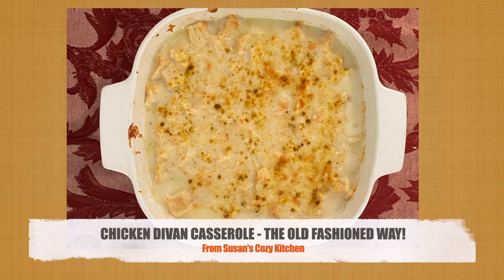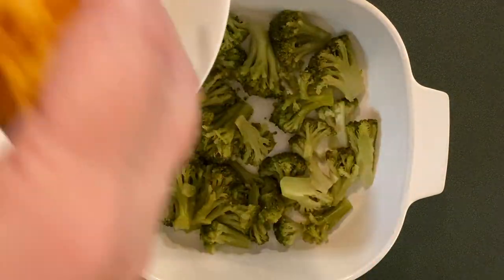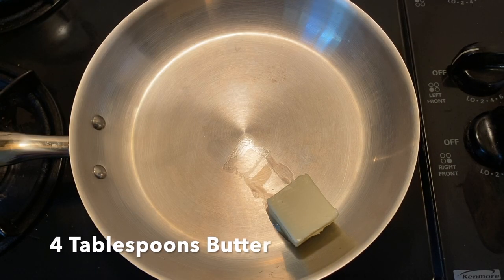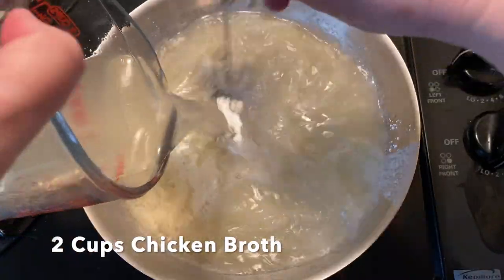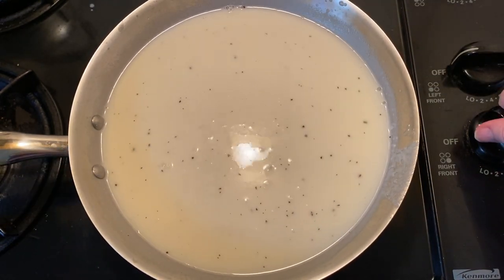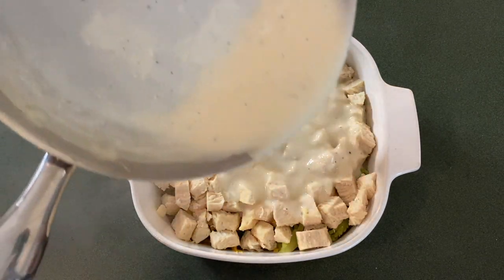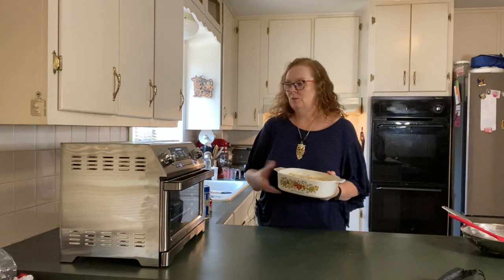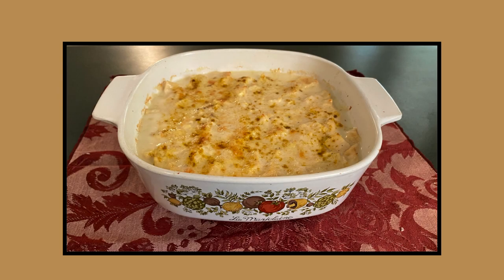Old Fashioned Chicken Divan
Today I'm making Old Fashioned Chicken Divan. No cream soups. No mayonnaise. It's all homemade with ingredients like broccoli, chicken, and a simple cheese sauce. Try it! I hope your family loves it as much as mine! Now for the recipe!

3 cups broccoli, steamed (I used frozen florets.)
1/4 cup shredded cheddar cheese
2 1/2 - 3 cups cooked chicken, cut into bite size pieces
1/4 cup butter (that's 4 Tablespoons)
1/4 cup flour (I used self rising because it's what I had in my pantry.)
2 cups chicken broth (either from cooking the chicken or canned)
1/2 cup half and half
1/2 teaspoon salt (Optional. I leave it out.)
1 pinch ground black pepper
1/4 cup grated Parmesan cheese (or a 3 cheese blend)
Sprinkle of Parmesan cheese for the top
Sprinkle of curry powder for the top

Cook your chicken by boiling with a couple of chicken bouillon cubes and onion, if you like. Or you can use canned chicken or cut up rotisserie chicken from the grocery store. Make sure you have at least 2 1/2 cups! If you boil the chicken, reserve the broth. Cut chicken into bite size pieces and set aside.

Steam your broccoli until tender crisp. Layer in the bottom of a greased (or buttered) casserole dish. Top with 1/4 cup cheddar cheese. Top with chicken.

Time to make the roux for your sauce. Turn heat to med/low. Melt butter in a heavy bottomed frying pan. Stir in flour. Let cook 1-3 minutes. But don't let the flour brown! Whisk in the chicken broth. Then whisk in the half and half. Let it begin to bubble. Whisk in the parmesan cheese. Let it simmer for about 5 min or until it thickens. Add the pepper and stir. When it's no longer watery but not too thick, pour over the chicken and broccoli. Sprinkle the top with a little more grated cheese and then a little bit of curry.

Preheat your oven.
Air Fryer - 325
Conventional oven - 350

Bake until it's bubbling around the edges and the top has browned. About 20 - 30 minutes, depending on your oven. Let sit for a few minutes. Then serve and enjoy!!

Items I used in today's video that you might like:

TFal Stainless Steel Cookware
Flat Whisk (similar)
Instant Pot Omni Plus Air Fryer
Gloue Spatula Set

Vintage Corning Ware (I bought mine at an estate sale because they were just like the ones my Mother had when I was growing up. I love vintage dishes!!  Don't you?)

"No. 4 Piano Journey" by Esther Abrami

Let me know if you make this casserole and if your family likes it!